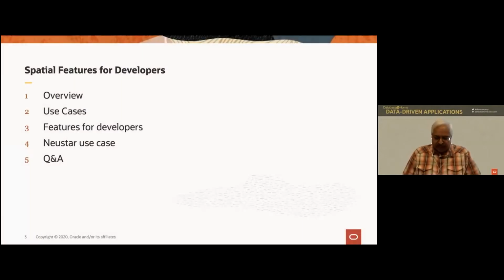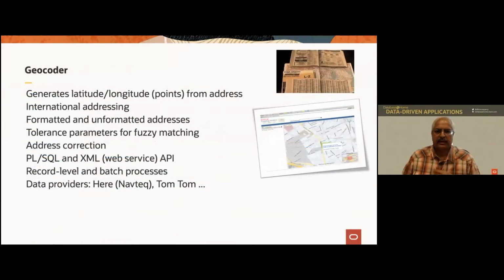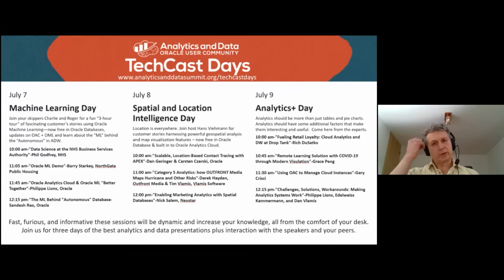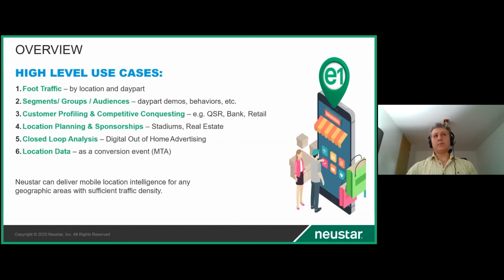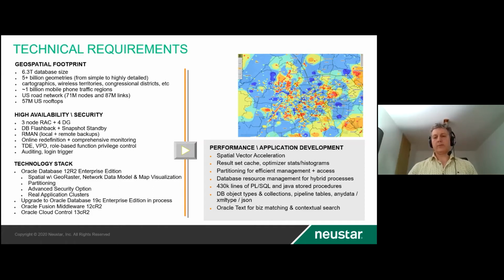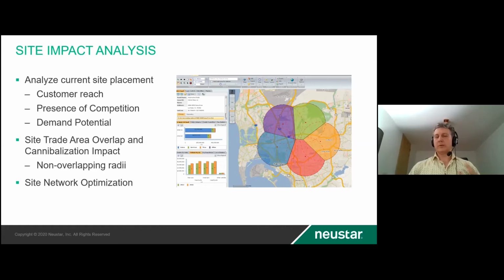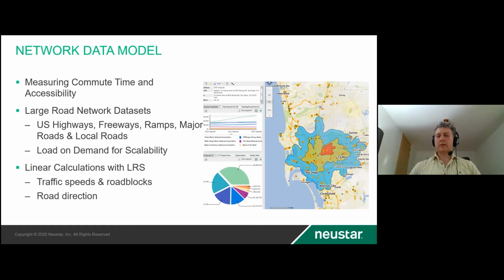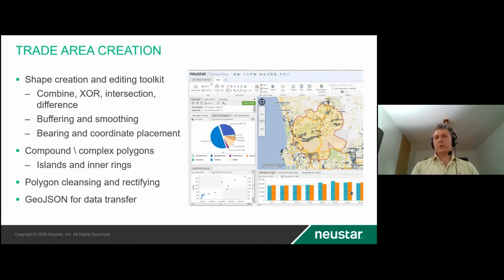Maps and Spatial Analyses: How to use them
The converged Oracle Database lets you store, manage, and query location information. Built-in SQL, REST, Java, and JavaScript APIs with JSON let you analyze addresses, GPS coordinates, coverage areas, territories and other geographic information. The first half of the session will describe the rich set of spatial analysis and spatial application development features of the database. The second half will be a case study of how these features are used in a Marketing Analytics platform that helps identify prospective customers and provide a compelling customer experience.